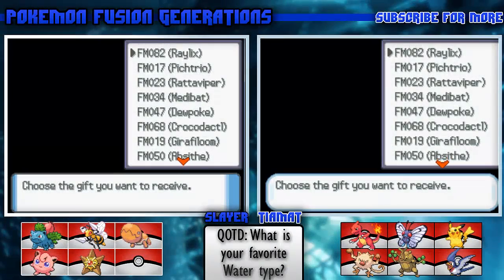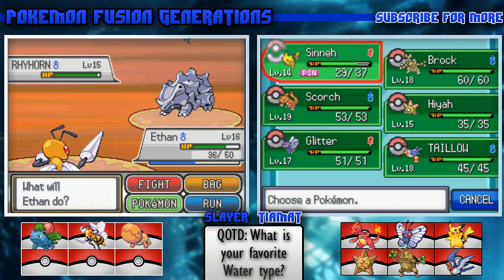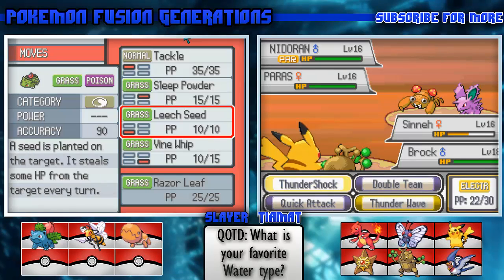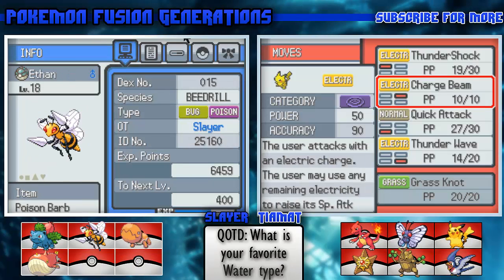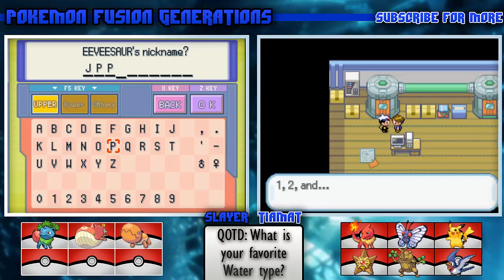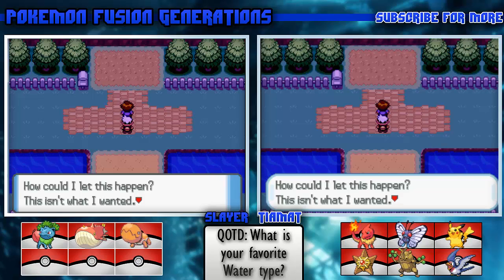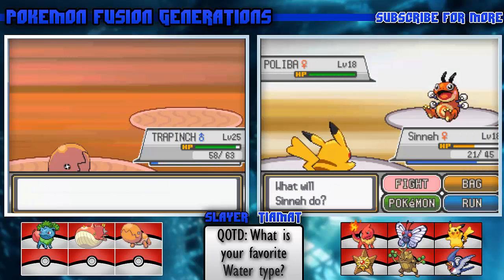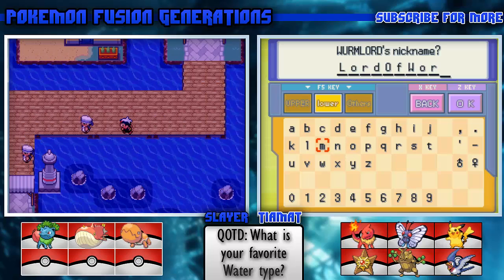Pokemon Fusion Generation Co-op w/ @SoundWaveSlayer Ep 4: WTF Just Happened? Misty Has a Bug?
In this episode we encounter some crazy story line that should make you want to see more! Plus, Misty has the type she hates?

My Google+► goo.gl/neDdGR

This video is owned by TiamatRuler, unless images/music specified in above description.